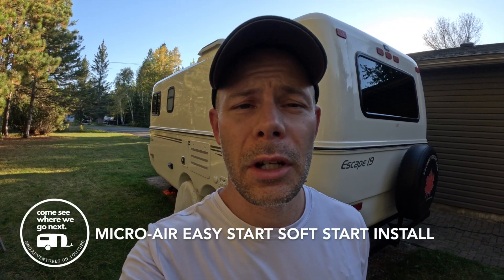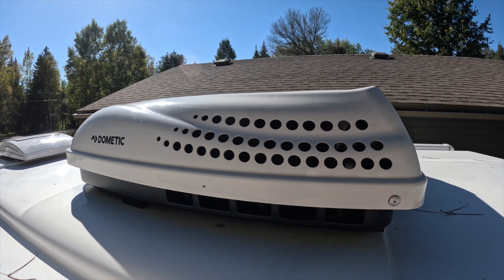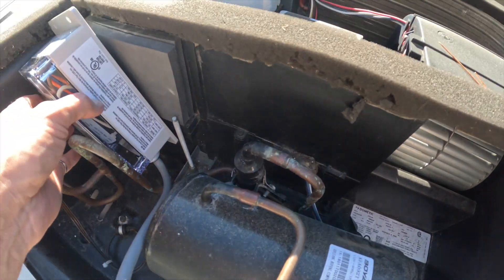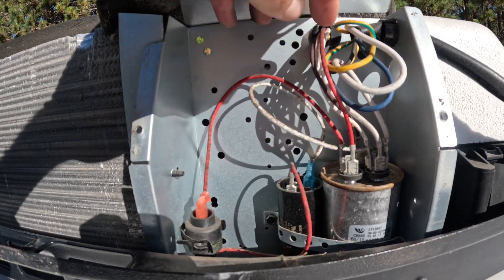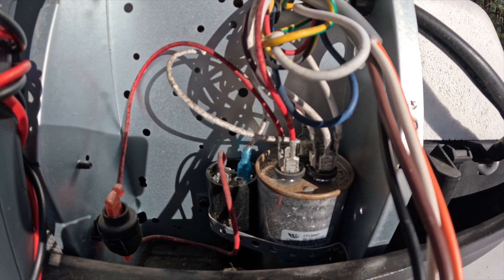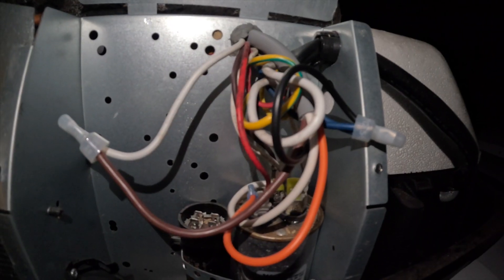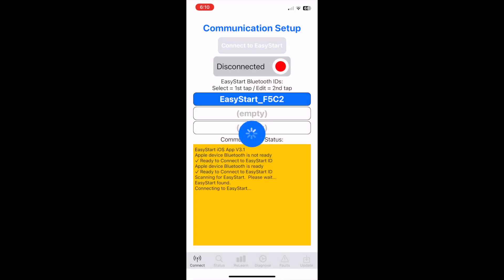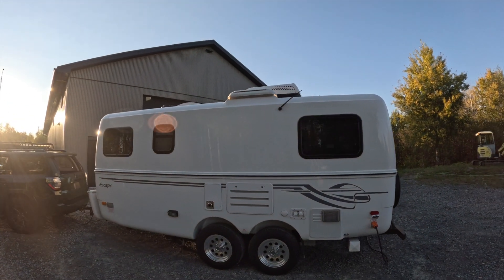RV AC Soft Start: How to Install Micro-Air EasyStart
Walking you through the process of installing a Micro-Air EasyStart on my RV's air conditioner! If you've ever struggled with starting your RV's AC on a generator or weaker power source, this EasyStart is a game changer. The Micro-Air EasyStart allows your RV's AC to start up smoothly with reduced power surges, making it perfect for boondocking or using smaller generators.

If you want to purchase one, you can find them

I’ll show you step-by-step how to wire and install the EasyStart to your AC unit, and give you tips for ensuring a successful installation. This mod is a must for any RV owner looking to make their AC work seamlessly on various power sources.

What You'll Learn:

How to install the Micro-Air EasyStart on your RV air conditioner
Wiring tips and tools you'll need for installation
Why the EasyStart is perfect for RVers who boondock or use smaller generators

I installed MODEL ASY-364-X36-BLUE

If you're looking to make your RV's AC more efficient and prevent power overloads, this installation tutorial is for you.

Want to find some of the equipment that we use for our RV adventures, check out these links:
A/C Softstart
Eco-Worthy Lithium Batteries
Jackery Portable Power Station
TIGERXBANG Paddle Boards
Haloview Reverse Camera
ALLPOWERS R2500 Portable Power Station
Solo Stove Portable Fire Pit